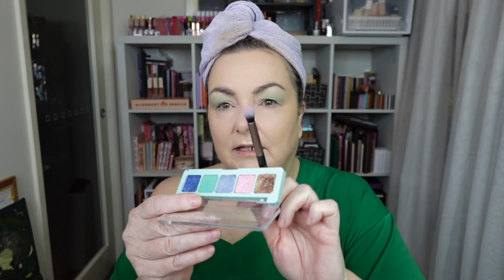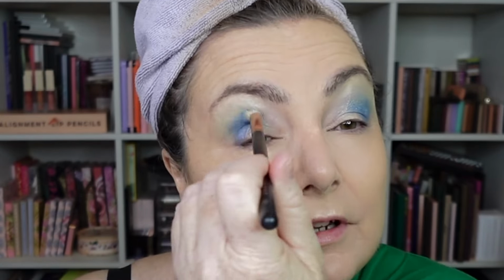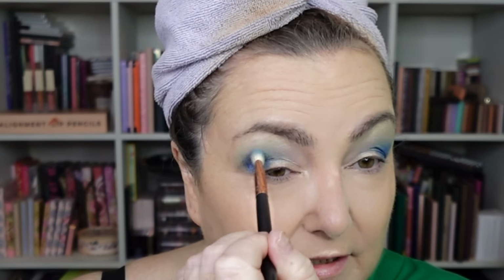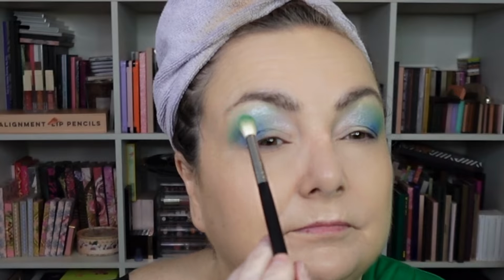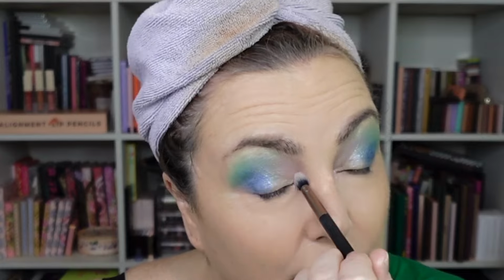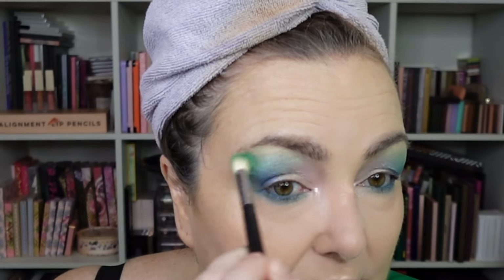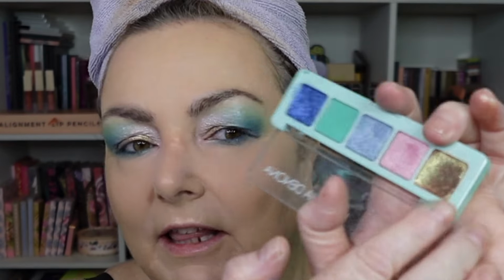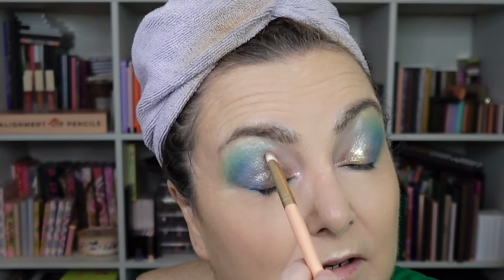Natasha Denona Mini Palette Lucky Dip - Day 6 - Mini Pastel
Day 6 of the Natasha Denona Mini Palette Lucky dip gives up Mini Pastel.

I am not a professional, just a self-taught lover of makeup & skincare that is over 50 with very hooded eyes.

Turn on your NOTIFICATIONS BELL🔔 if you want to get notified every time I upload!

15%OFF CODE: TERESA15

L’Oreal Paris Lumi Glotion Natural Glow Enhancer - 902 Light Glow

Laura Mercier Real Flawless Weightless Perfecting Foundation - 2N1 Cashew

Schwarzkopf got2b brows

Stila Brush & Bronze Hydro-Blur Cheek Duo - apricot & golden (bronze half only)

L’Oreal Panorama Mascara - Black

Revolution IRL All Day Filter Mattifying Fixing Spray